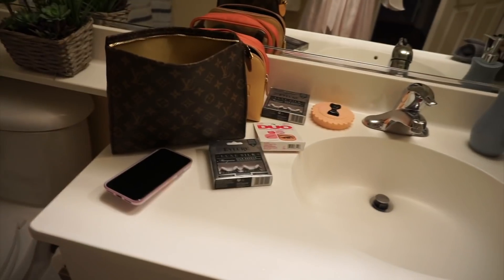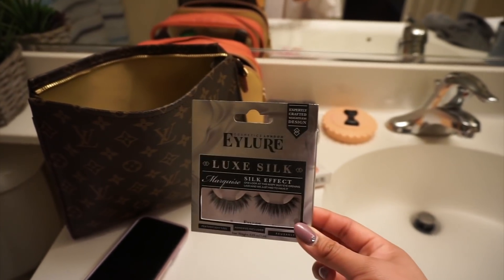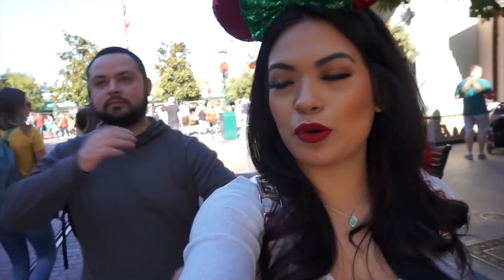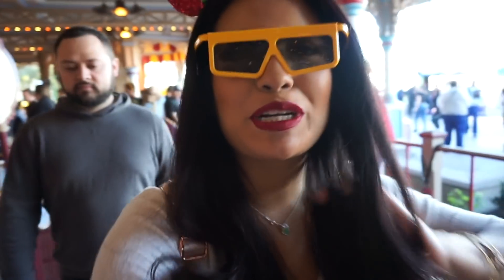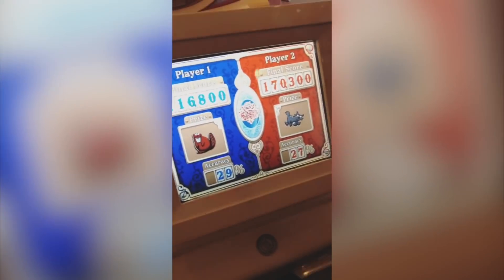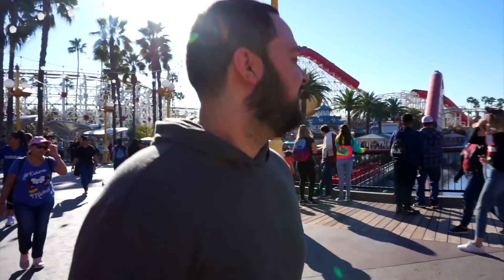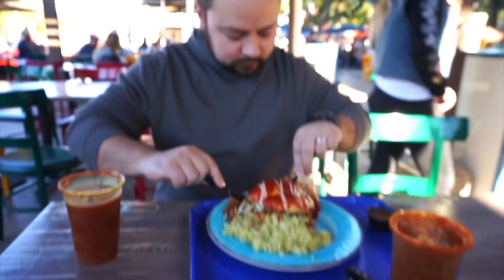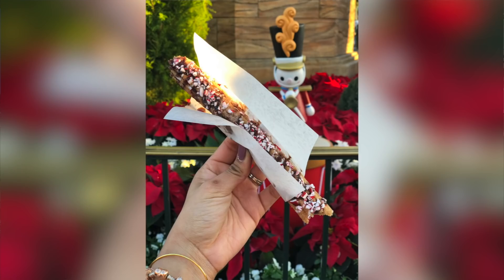NEW AT DISNEYLAND PIXAR PIER! DAY ONE!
So excited to see what's new at the Disneyland Pixar Pier since it's so new! I'm taking you guys along with me for day one! Make sure turn on your notifications to see Day two tomorrow.

rose gold luggage
cricut maker

MAKE AND SAVE MONEY!!!
Mercari App- Re-sell used items. Use code “VGYKRZ” to get $10 credit